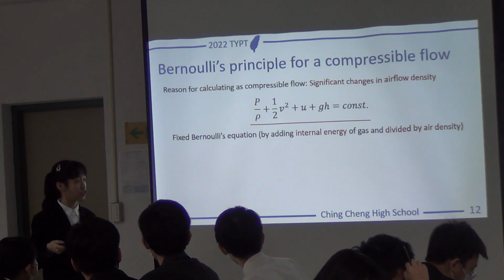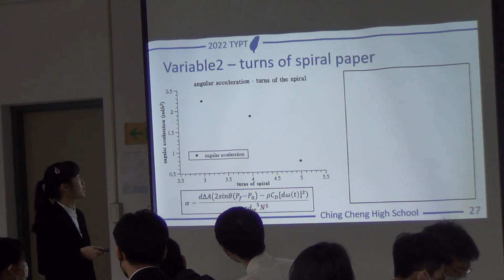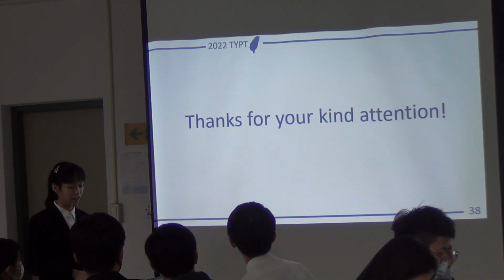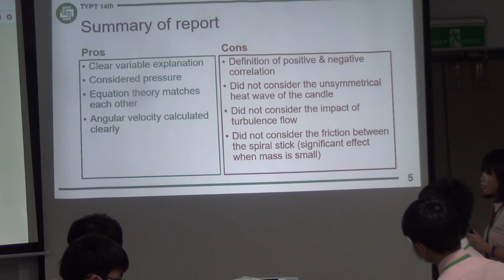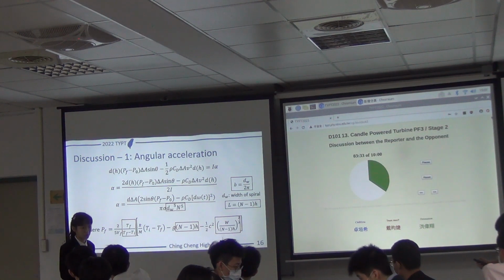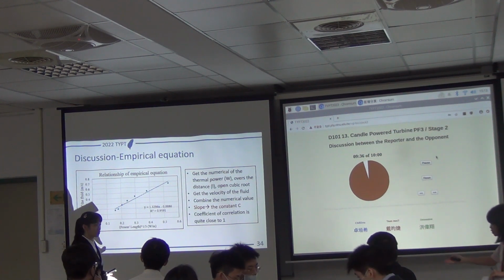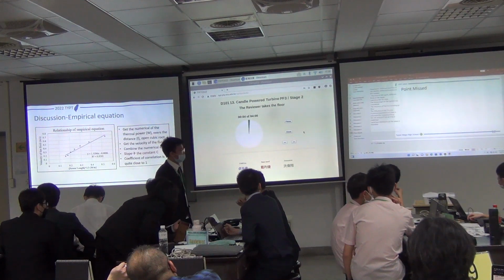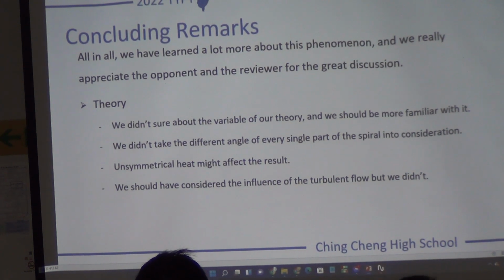2022 TYPT 0306 D101 PF3 stage2